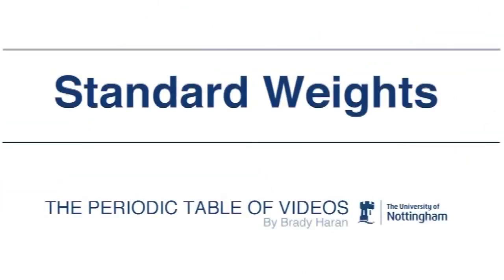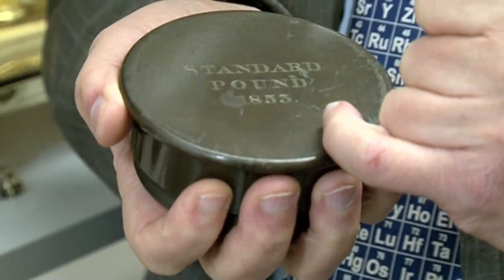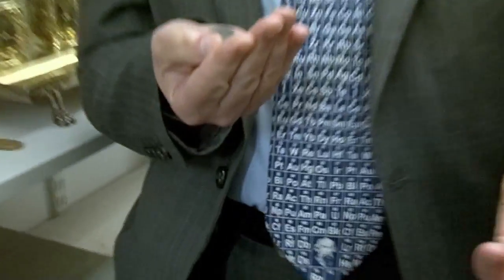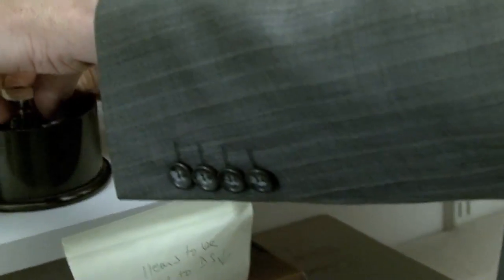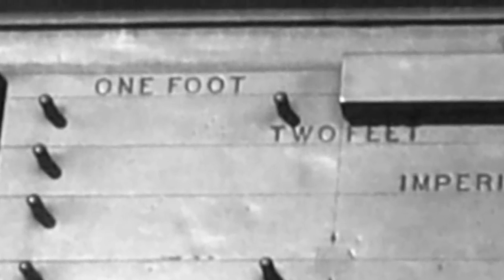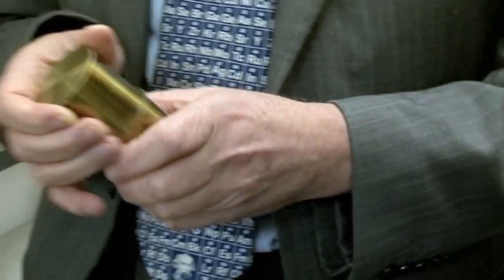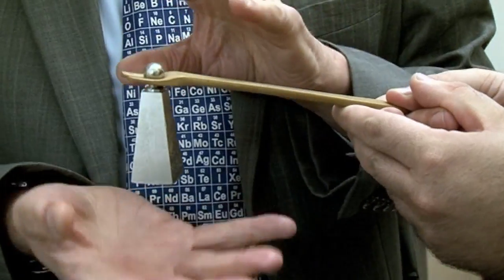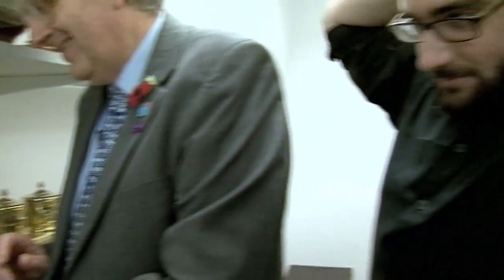Standard Weight (feat. Vsauce) - Periodic Table of Videos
Some amazing artifacts - original standard weights for the pound and troy pound. The troy pound is made from pure platinum!

A correction.. The silicon isotope used is 28, not 29 as stated in the video! Sorry!